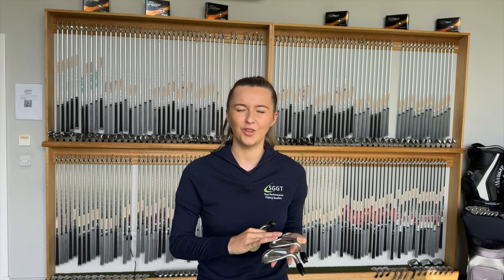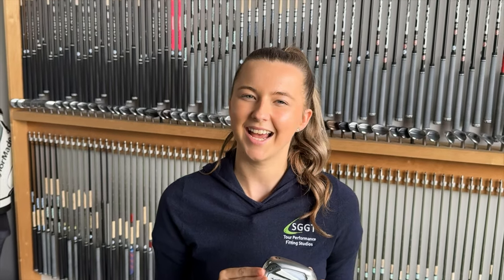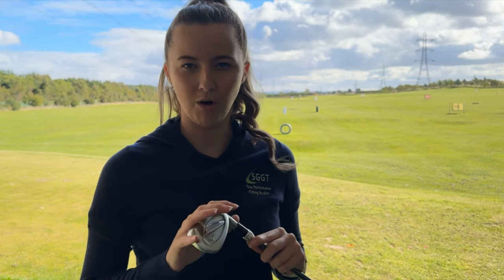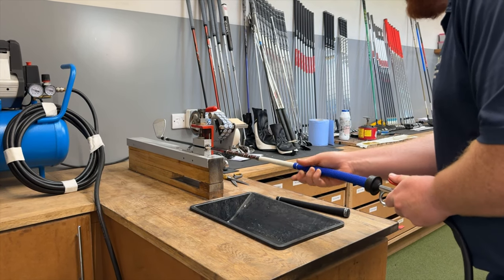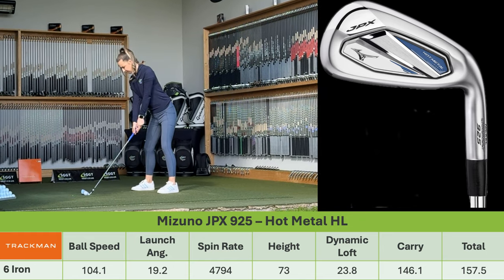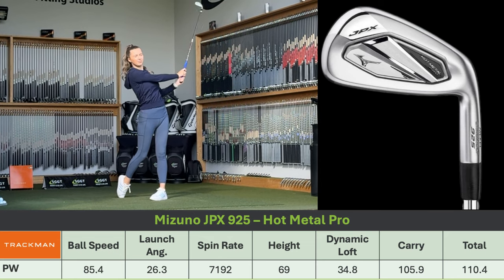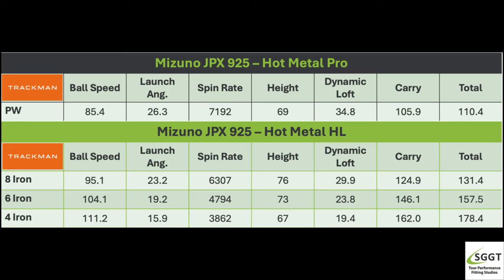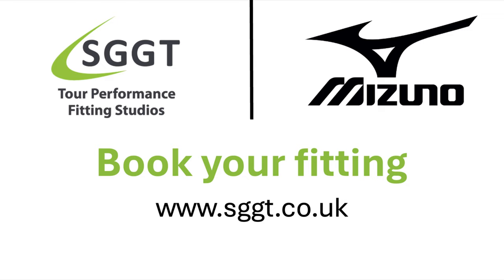Mizuno JPX925 Irons: Can You Mix & Match?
Mizuno JPX 925 iron range - can you mix match a set of irons?

Here at SGGT Edinburgh we tested out the new Mizuno JPX 925 irons in 4,6,8 and PW to see what would suit best.

If you fancy trying out these new Mizuno irons for yourself, you can book your fitting